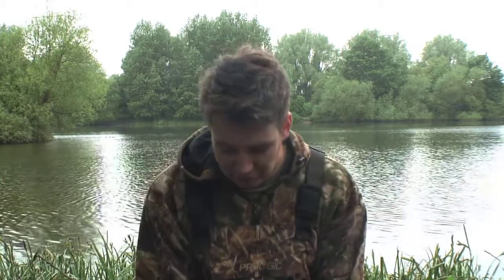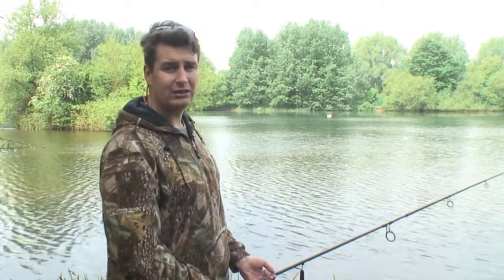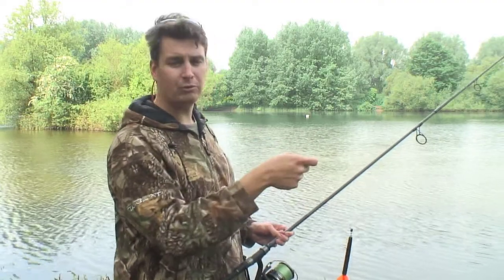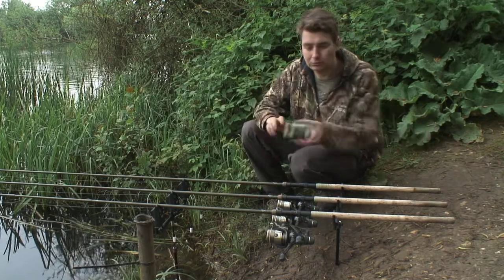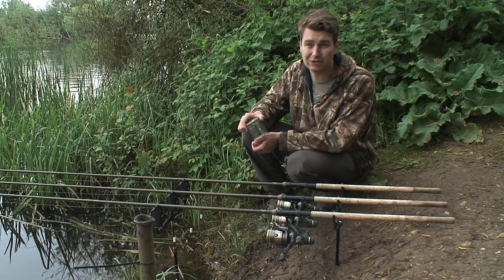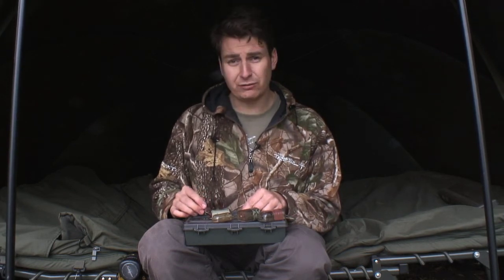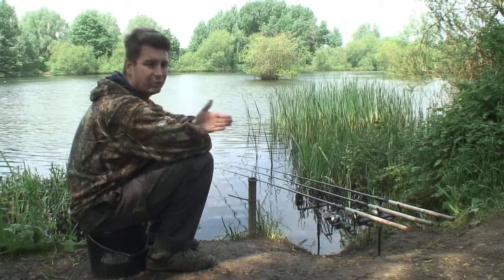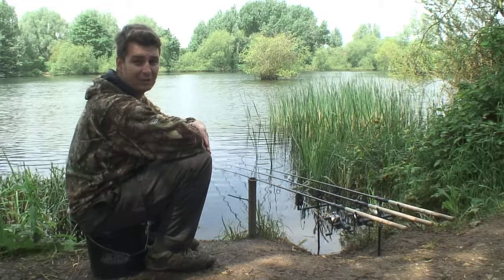Darran Goulders Top Tench Tips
Former Drennan Cup winner and Shimano Consultant Darran Goulder, is no stranger to massive tench, having landed specimens to nearly 13lb in the past. In this short video he gives a few pointers on how he goes about targeting one of his favourite species.